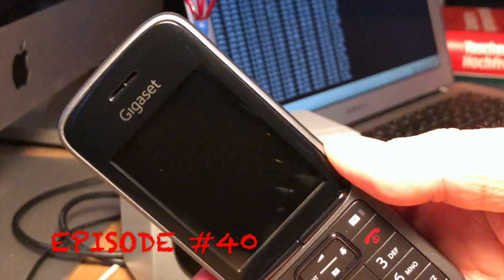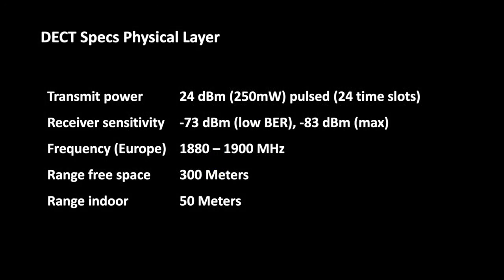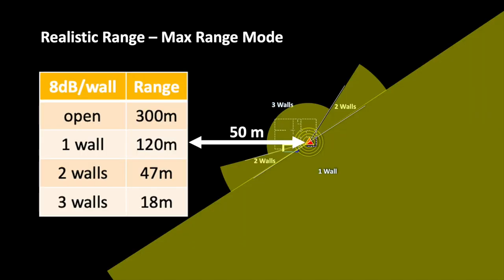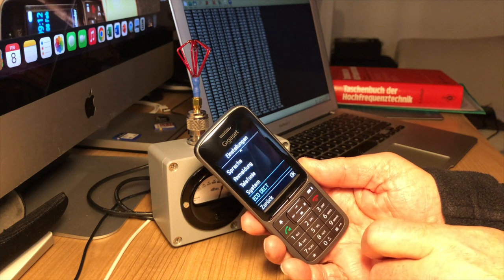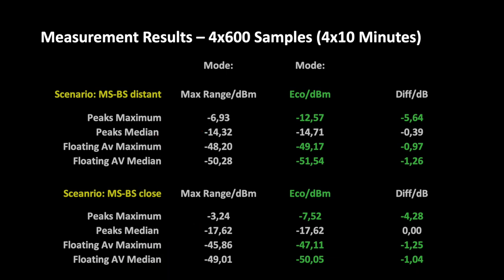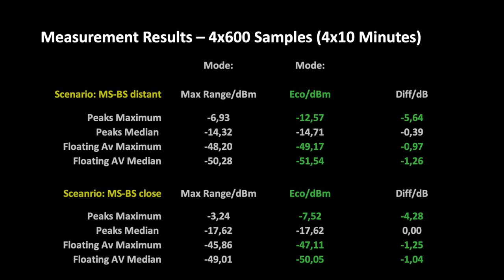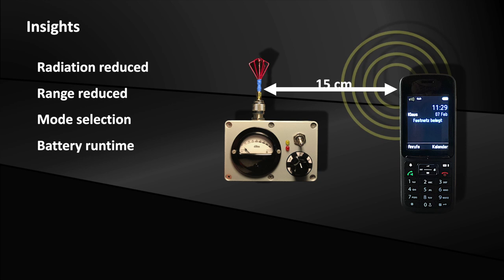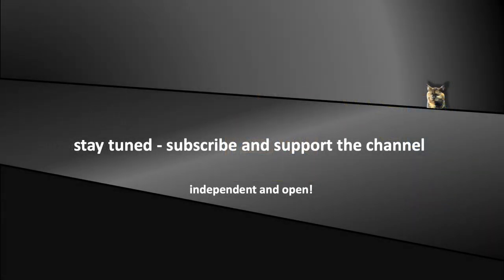Cordless Phone Test – RF Exposure Difference in Eco Mode? (EP40)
DECT Eco mode: the DECT standard is still being further developed by the standardization organization ETSI. One of the newer features is, that you can reduce the transmit power. I'm interested to understand, where the feature makes a difference. The measurements in the so-called “Eco” mode and in the “Maximum Range” mode are measured and statistically evaluated.

0:00 Teaser - Low Radiation Power Mode
0:17 New DECT Cordless Phone
0:53 ETSI Specifications
2:13 Realistic Range Prediction
3:50 Reduced Transmit Power
4:45 Measurements & Results
8:11 Insights